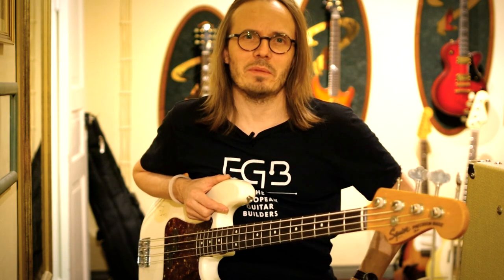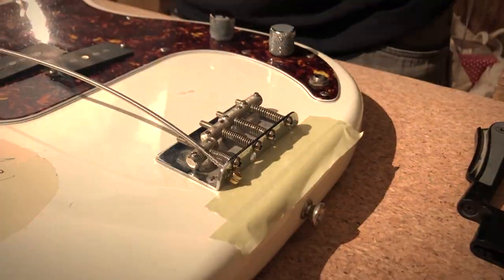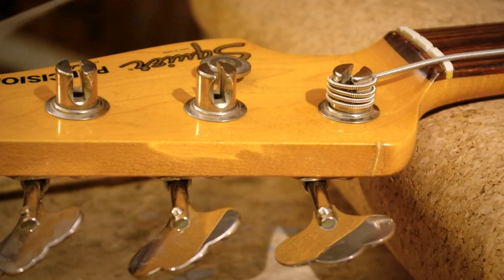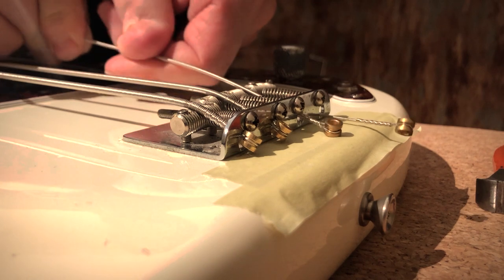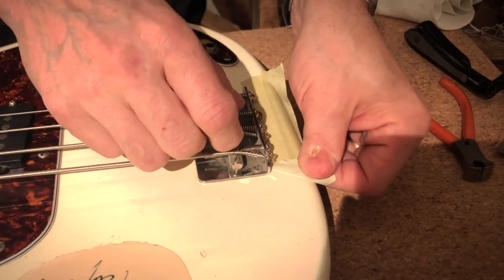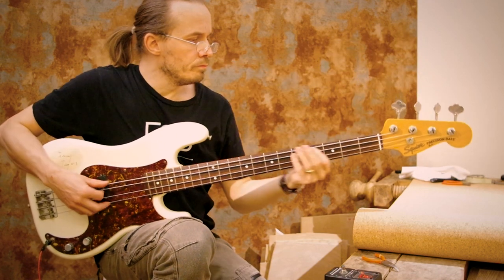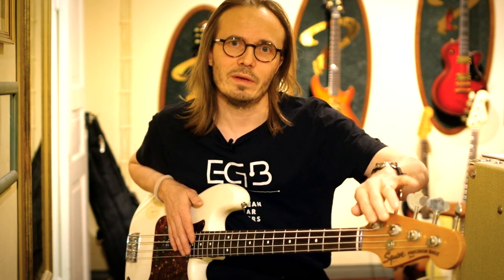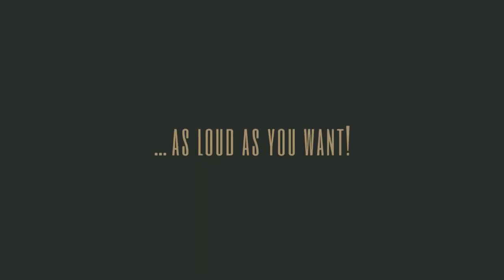Zen & The Art Of Guitar Maintenance #4 - "Let's restring your Precision bass the best possible way!"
This week I'll  focus onto showing you how I restring a Precision bass in the best possible way. But what does "best possible" mean?

Well, believe it or not, there are quite a few quirks that affect directly to the result on how your bass plays or how it stays in tune and intonates, depending on the way you've mounted the strings on.

This video is the 4th episode in our series "Zen & The Art Of Guitar Maintenance", dedicated to teaching you detailed techniques how to make the most out of your instrument. Remember - a well cared for bass will inspire you to play more... and playing more equals at becoming a better player!

Despite the fact that I'm using on these videos instruments from a variety of brands for demonstration purposes, I'm not affiliated with any of them... ... except my own brand Ruokangas, of course.

Thank you Harri Koski at Mad Professor Amplification for borrowing this bass to us for making the video!